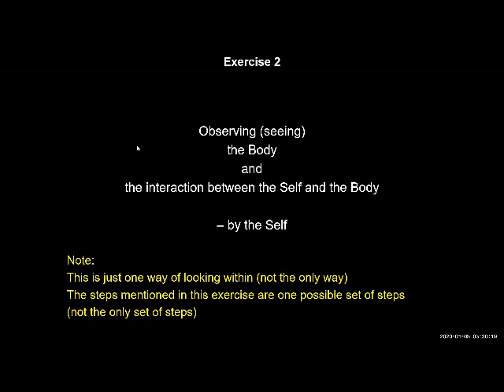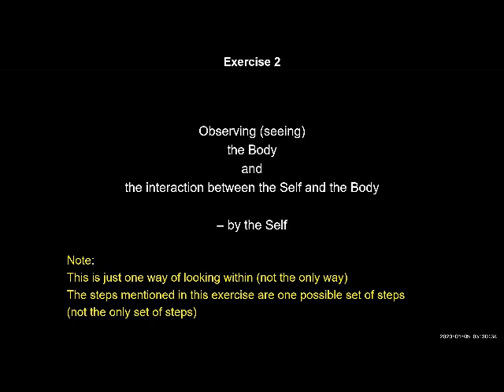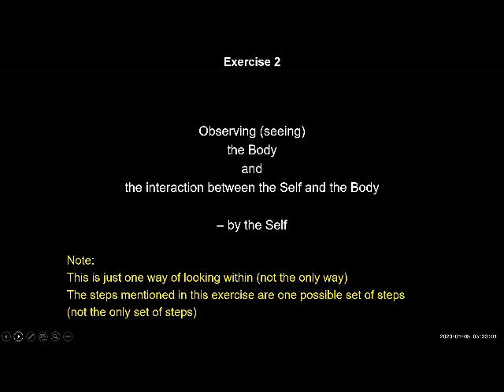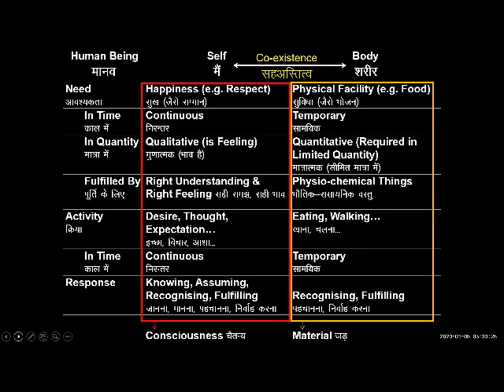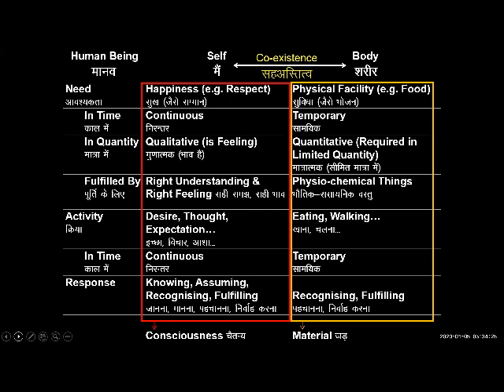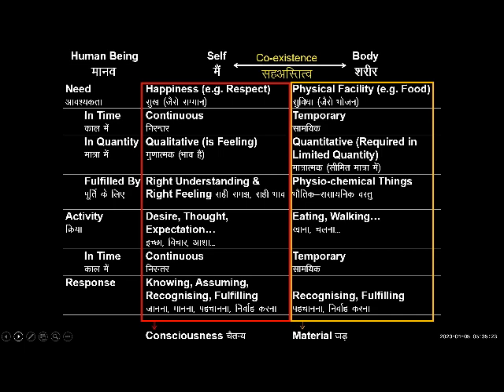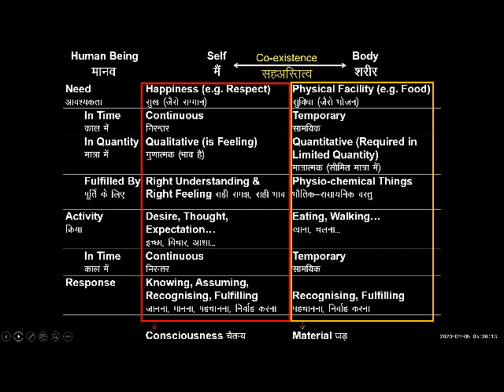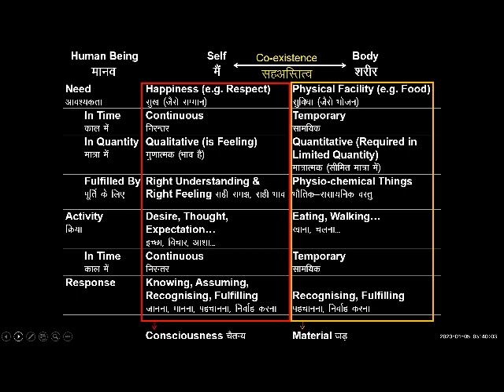English D59 Exercise 2 Introduction Activities of Self and body 2023 01 05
English#uhv#NAAC#values#humanvalues

"Self-reflection
Directly try to observe the two realities as two distinct entities -the Self (a unit of consciousness) and the body (a material unit).
Observe the differences between the Self and the body  particularly regarding
- the Needs
- Fulfillment of needs
- the Activities and
- the Response
Note down your observations"